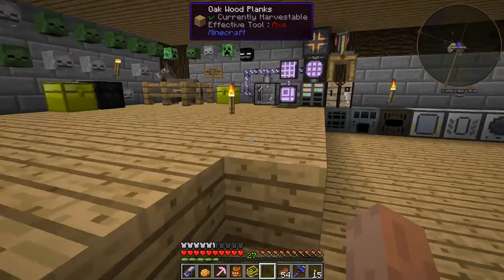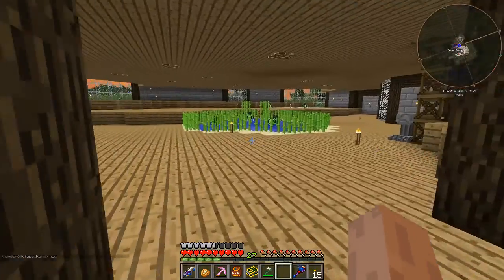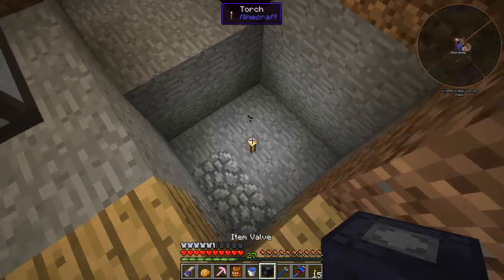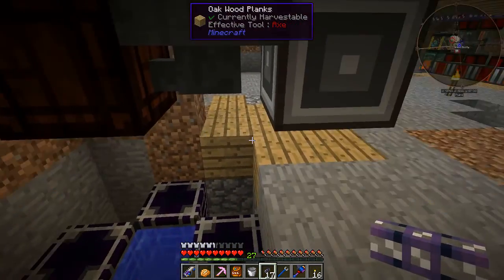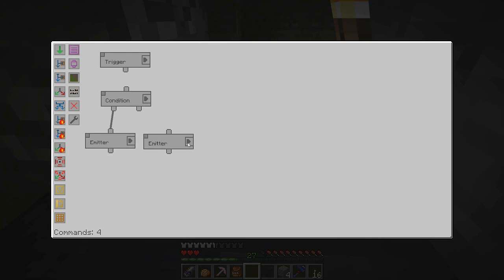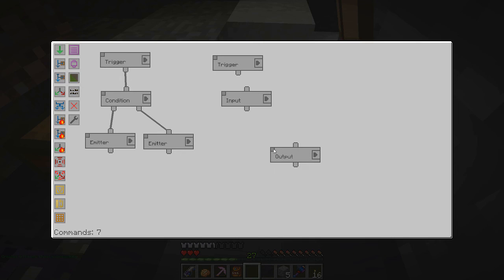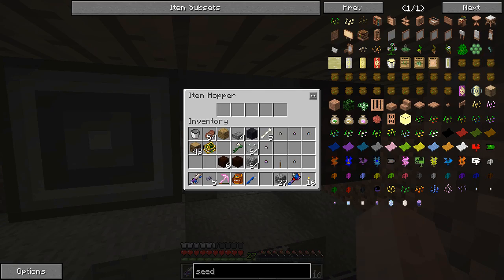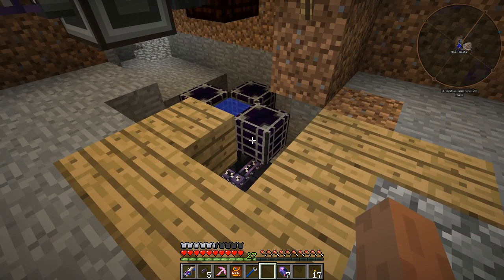Direwolf20 : North-Craft : S2 Ep 11 : Pure Auto Failure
In this series join Tuffthing and I on a Adventure through Direwolf20's eyes.